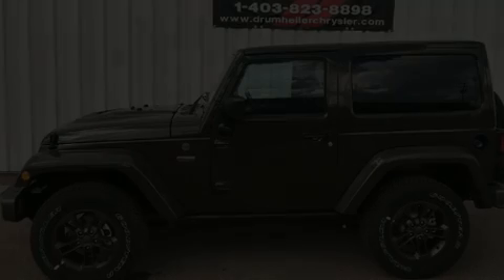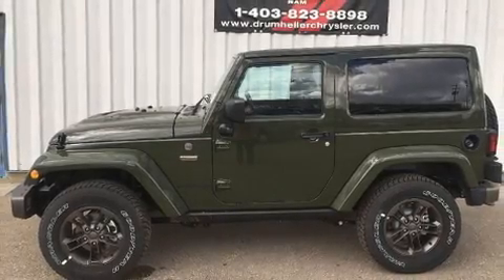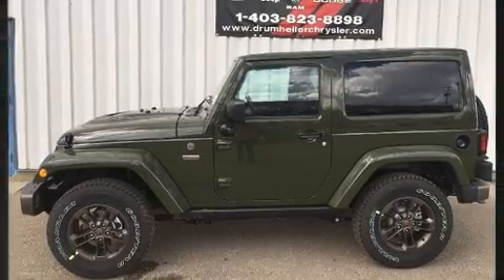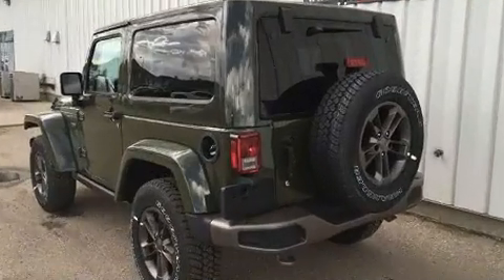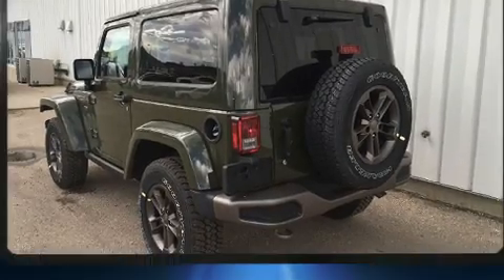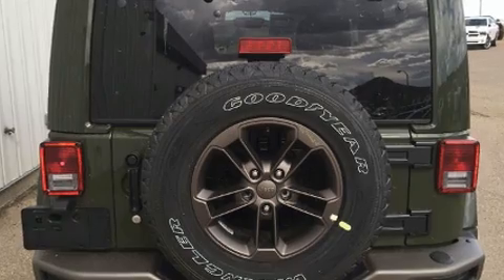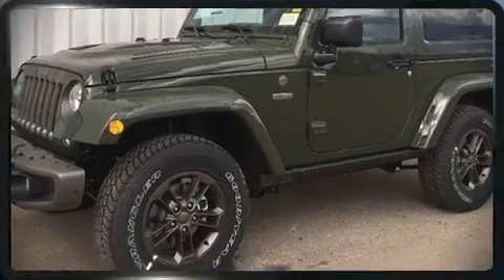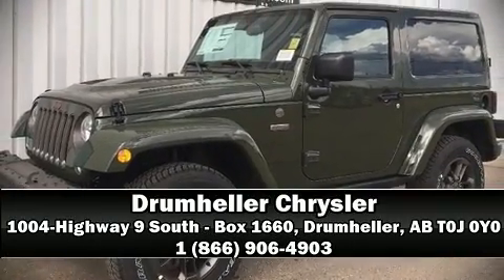2016 Jeep Wrangler Sahara in Drumheller, AB T0J 0Y0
Drumheller Chrysler
1004-Highway 9 South - Box 1660

Discerning drivers will appreciate the 2016 Jeep Wrangler. This vehicle has achieved Certified Pre-Owned status, by passing a comprehensive certification process, including a rigorous 125 point inspection! Our sales staff will help you find the vehicle that you've been searching for. We'd be happy to answer any questions that you may have. Stop by our dealership or give us a call for more information.